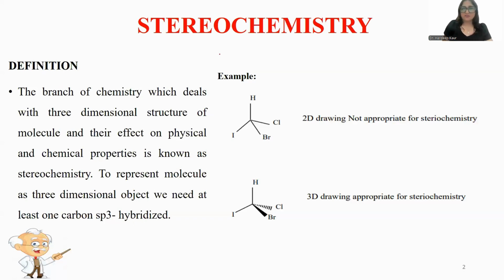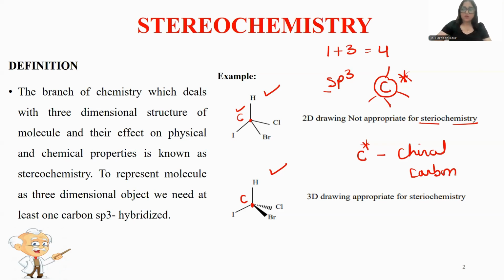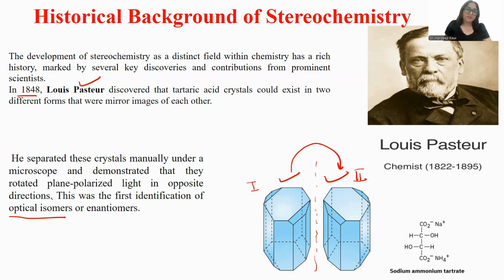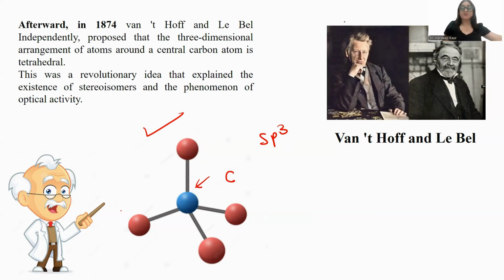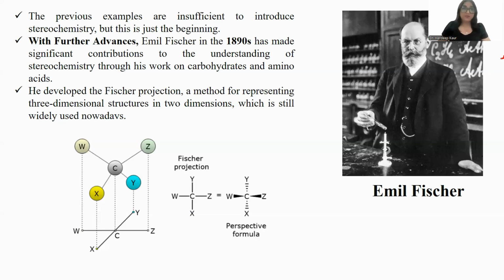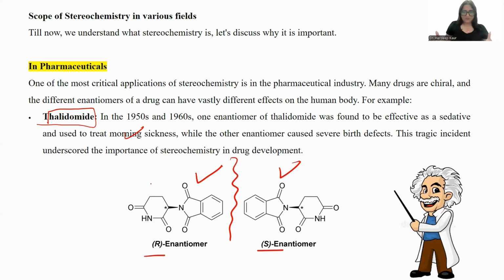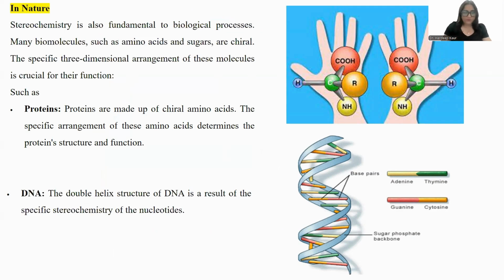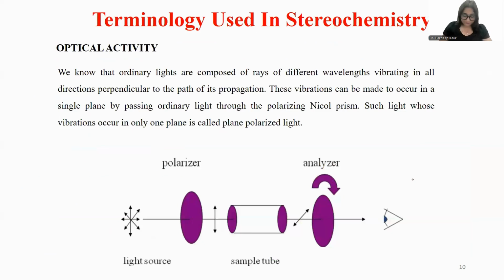Part 1 Introduction to stereochemistry with applications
Welcome to our comprehensive guide on Stereochemistry and Its Applications. In this video, we delve into the fascinating world of stereochemistry, a crucial branch of chemistry that explores the spatial arrangement of atoms in molecules.